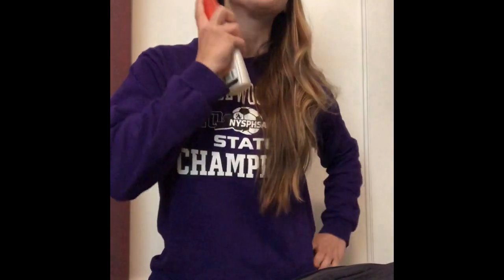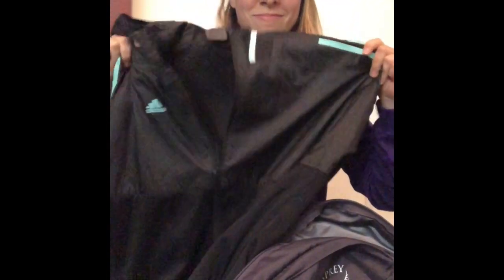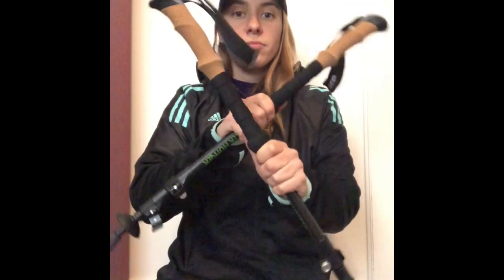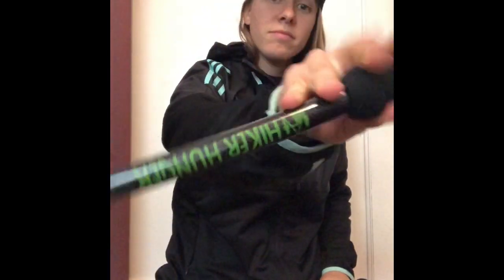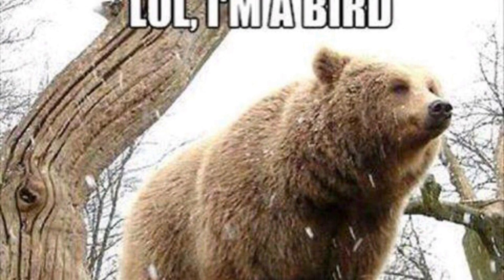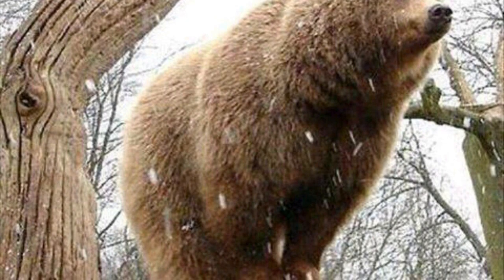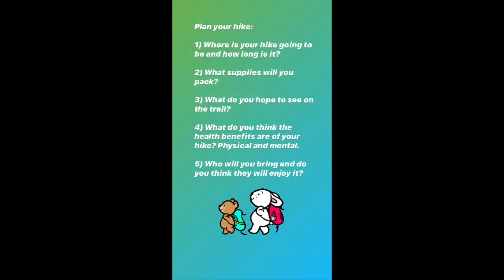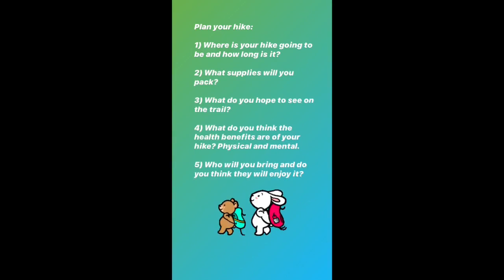HS Hiking Video